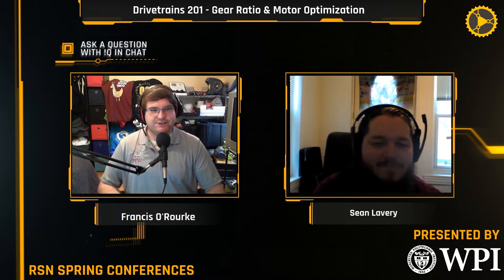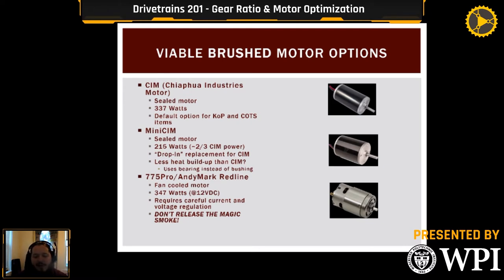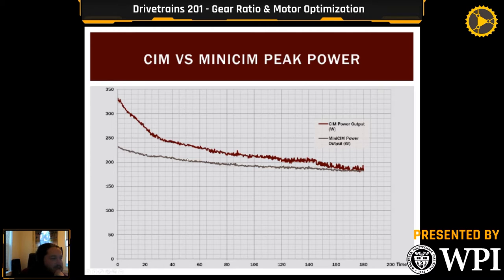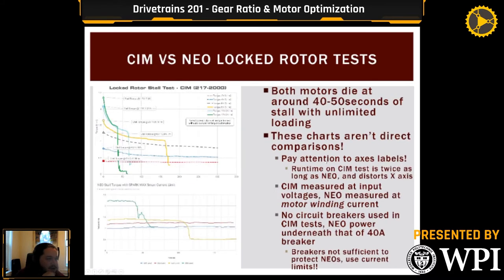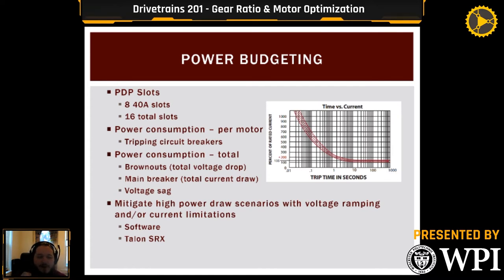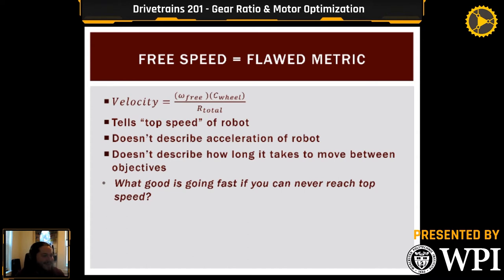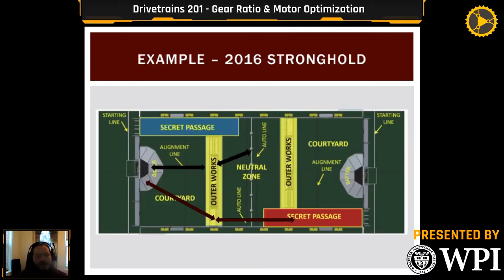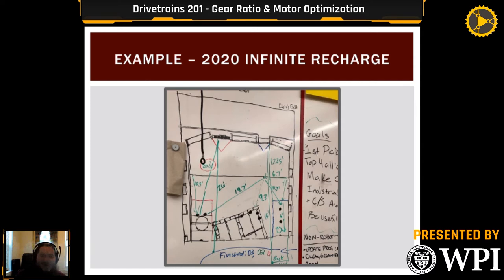Drivetrains 201: Gear Ratios and Motor Optimization - RSN Spring Conferences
Sean Lavery from FRC 1712 discusses the in's and out's of selecting the right motors and gear reduction for FRC drivetrains based on optimizing for "sprinting" times, and other factors.